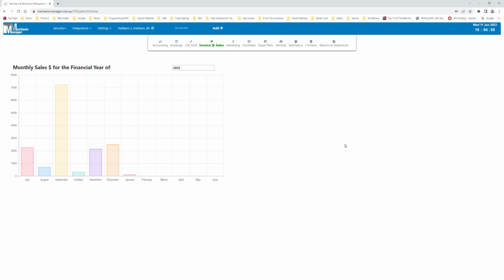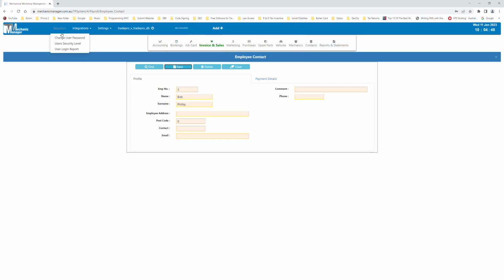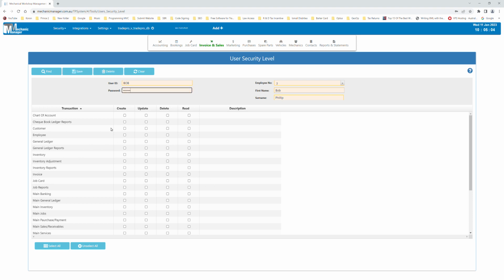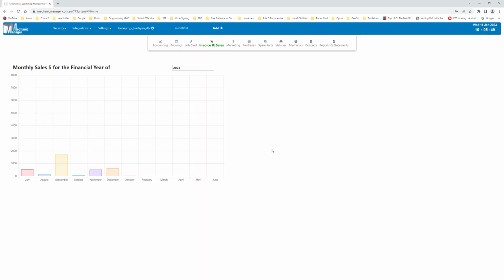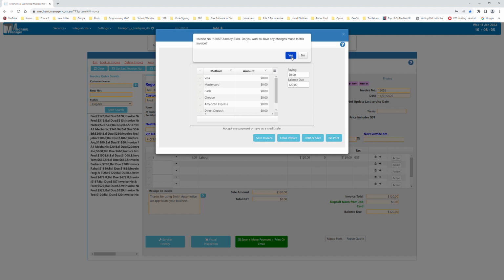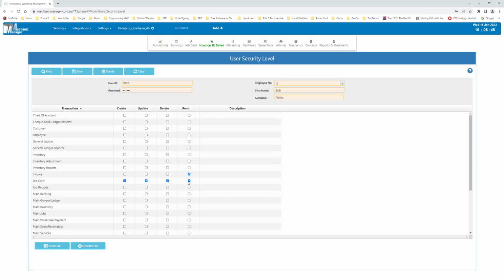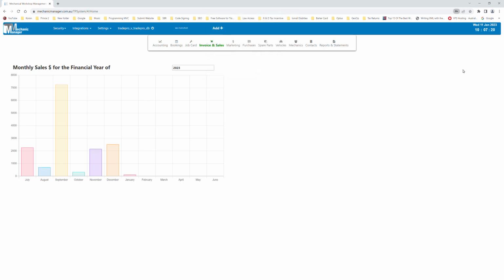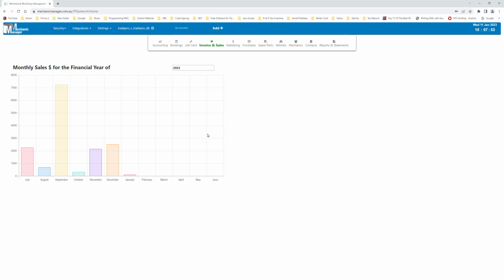User Security levels in Mechanic Manager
Setting up user security levels for each employee in Mechanic Manager.